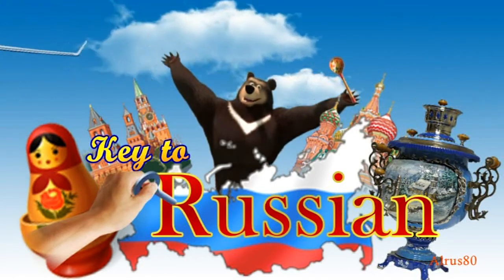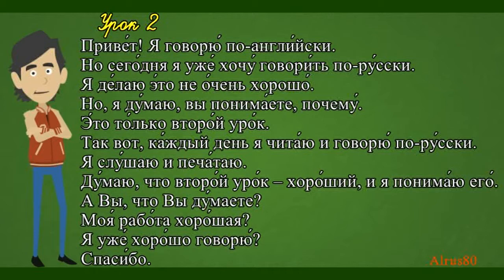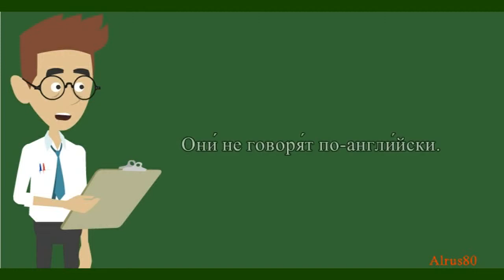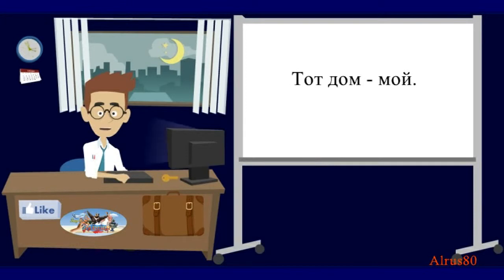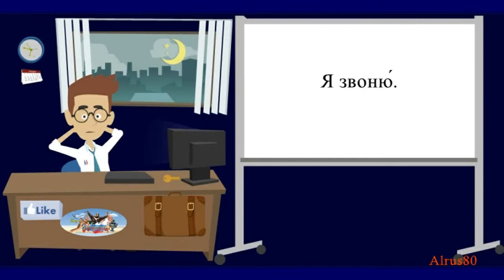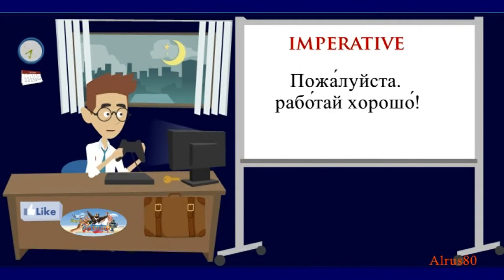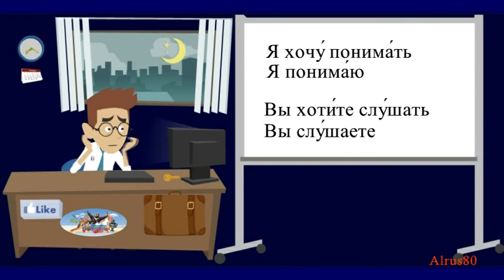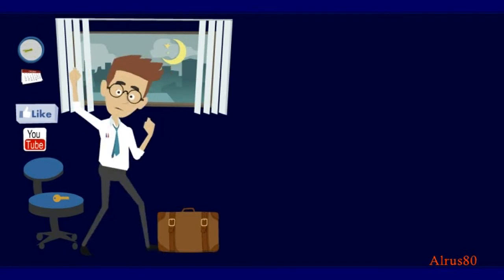Russian for beginners - Lesson 2 (Revision) demonstrative & possessive Pronouns; Imperative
Make sure to allow annotations!

K2R Lesson 2 (Revision) -

demonstrative & possessive Pronouns,
Imperative mood